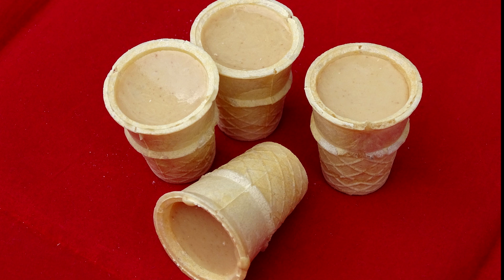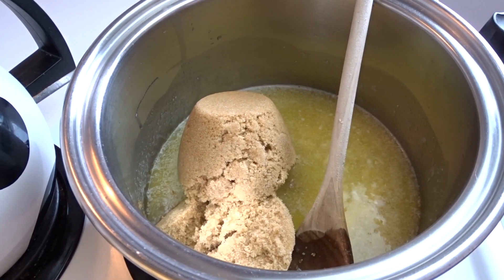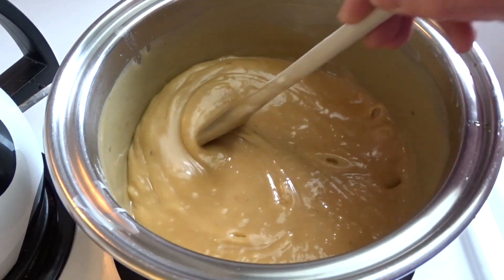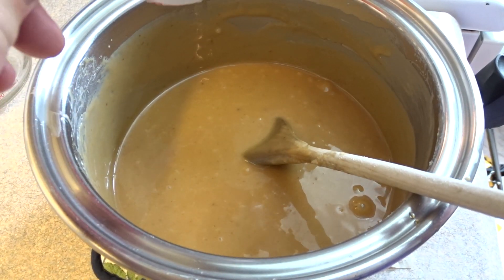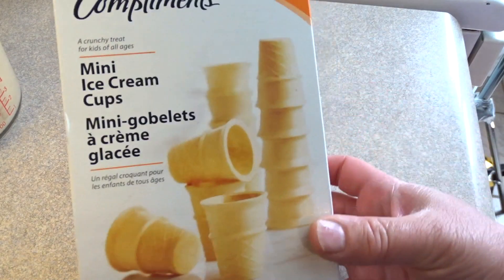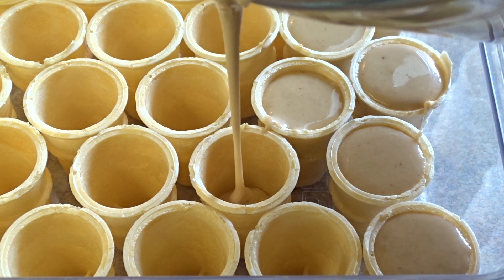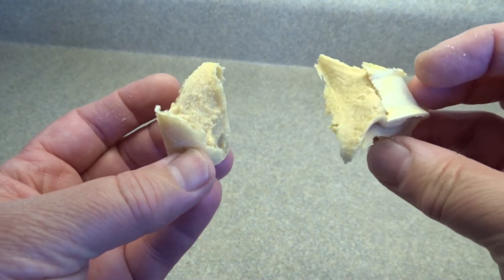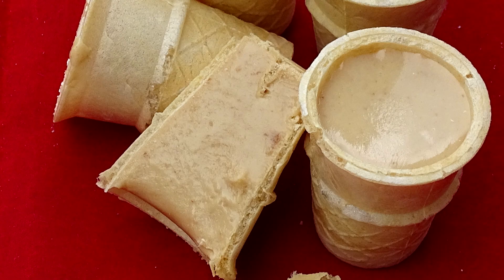Maple Cones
Delicious maple fudge/cream filled ice cream cones.
This recipe made about 50 cones.  This will vary on the size of cone you use of course.

Recipe appears in many location on the net.
1 cup butter (I used salted)
1 1/2 cups brown sugar
1/2 cup maple syrup
1-300 ml (10oz) can of sweetened condensed milk
1 1/2 cup miniature marshmallows or 3/4 cup marshmallow creme/fluff

Melt the butter in a large thick bottomed saucepan.  Add in the other ingredients except for the marshmallows.  Stir together and cook over medium low heat, stirring continuously until it comes to a boil.  If you see brown bits appearing, the bottom may be burning, stir more thoroughly and turn the heat down.  Once boiling cook and stir for five minutes.
Remove from heat and stir in marshmallows or creme and stir until marshmallows are melted and mixture is smooth.

Pour the mixture into a measuring cup with a spout  and fill up the ice cream cones.  Chill for an hour in the fridge. Store covered in the fridge or room temperature.